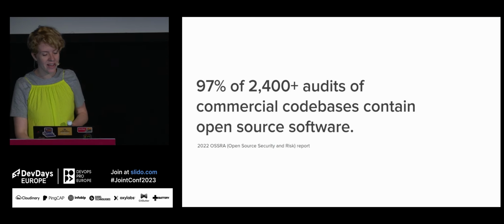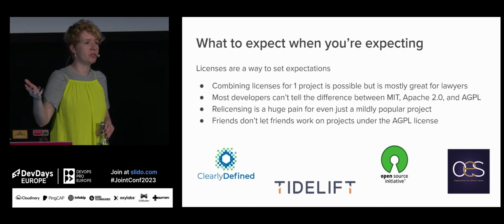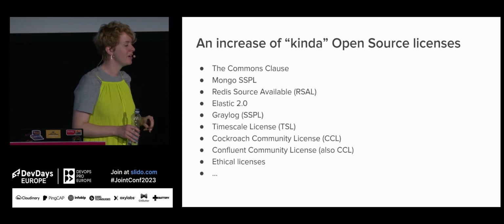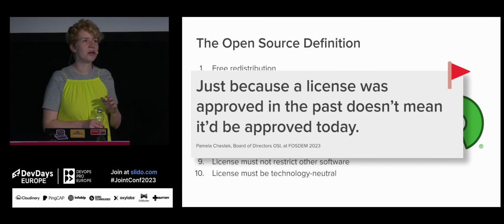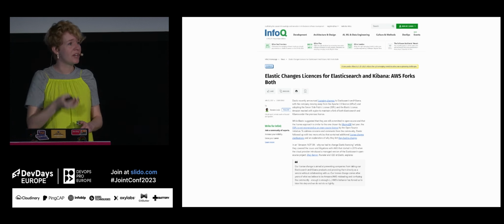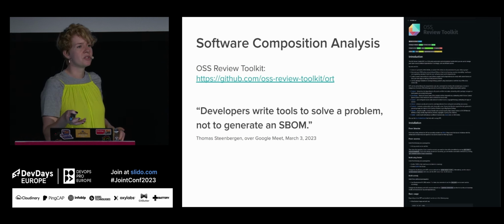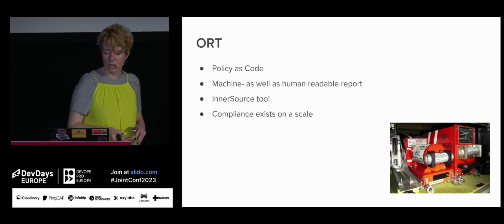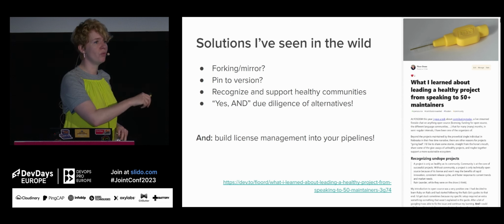Floor Drees: Build License Management into your Pipelines